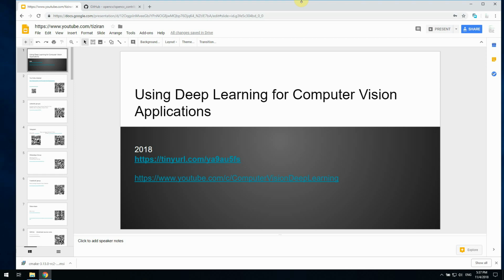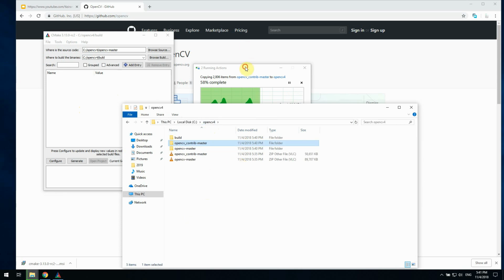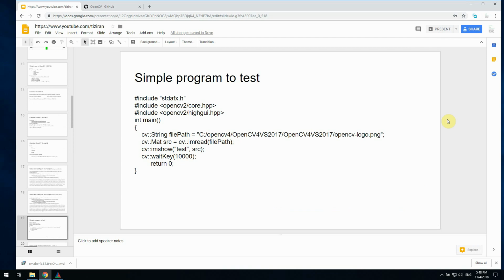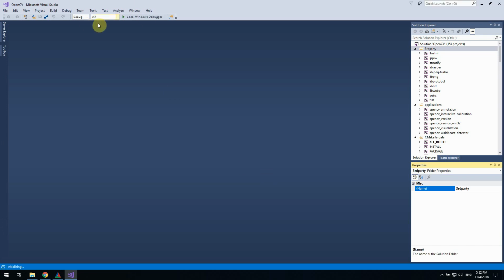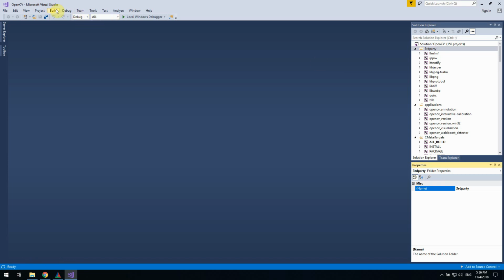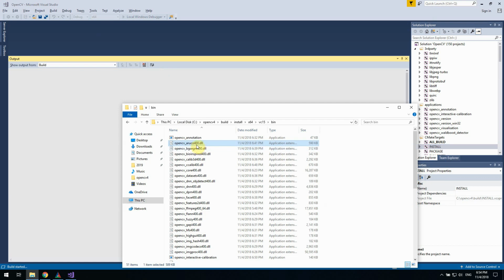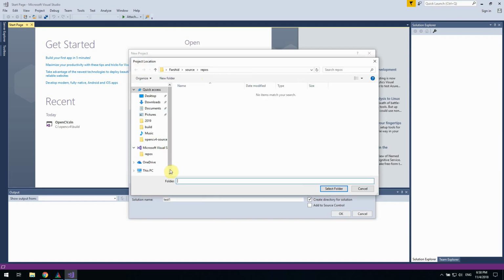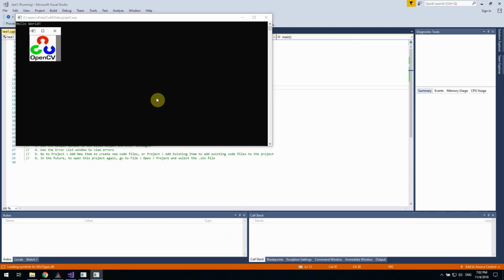Deep Learning by OpenCV 4 (2018) - part 1 - compile OpenCV for Deep Learning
Deep Reinforcement Learning for Humanoid robot, VR, AR, drone, ...
Deep Learning (GANs, DNNs, RNNs)
Computer Vision
AI PLATFORM and AI SOLUTION